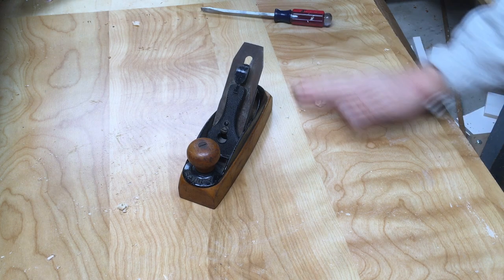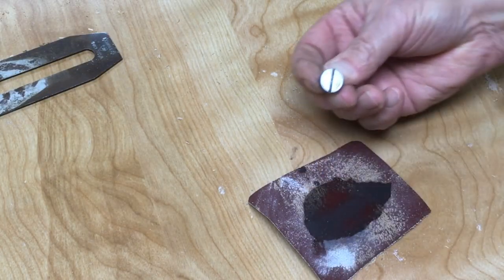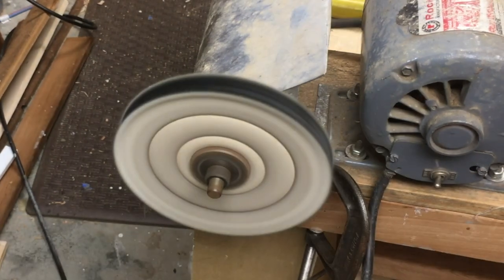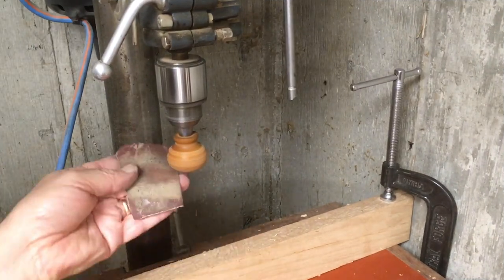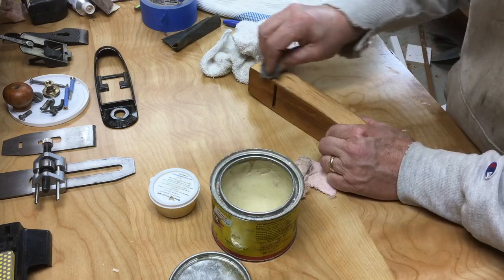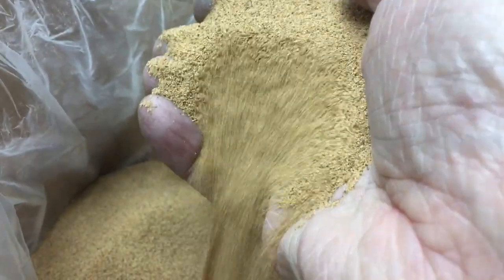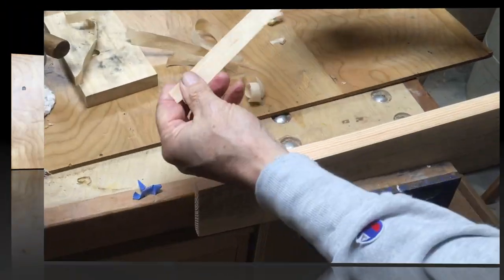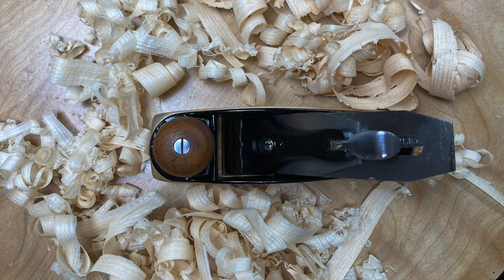Complete Restoration & Refinish of a Stanley 22 Smoothing Plane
Completely strip polish and restore this very low cost smoothing Plane.
00:00 Introduction
00:35 The Stanley 22 Parts
01:51 Cleaning the parts
02:21 Cleaning and polishing small parts and screws
03:56 The frog and yoke
04:23 Cleaning with denatured alcohol
05:01 Buffing parts to a shine
06:54 Fine finish of marred screw
07:31 Sand & finish knob
07:59 Sand & finish wooden body
10:27 Sharpening
10:46 Stripping with Chemical, lacquer thinner, blasting with walnut shells
12:34 Bondo, prime and paint
13:40 Assemble the plane
14:39 Road testing the plane
16:07 Final Look
16:18 Wooden plane collection No. 36, No. 35, No. 22
17:01 Final thoughts

Fine sand papers for sharpening
Diamond Sharpening Plates

Making Things is a participant in the Amazon Services Associates Program, an affiliate advertising program designed to provide a means for sites to earn advertising fees by advertising and linking to Amazon.com. I get commissions (but not at extra expense to the buyer) for purchases made through links in this post.